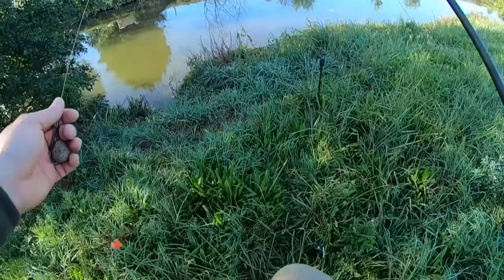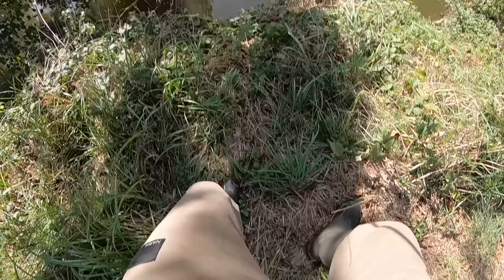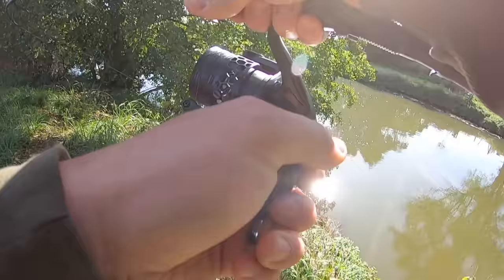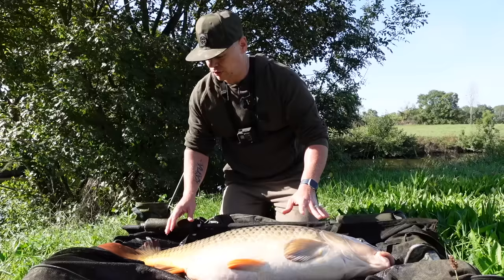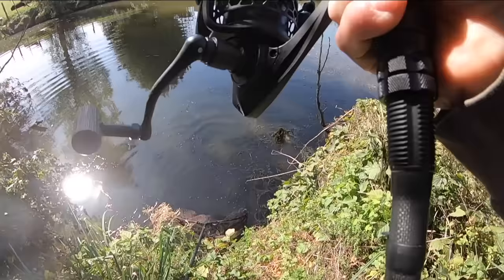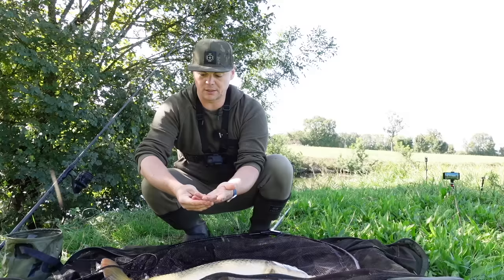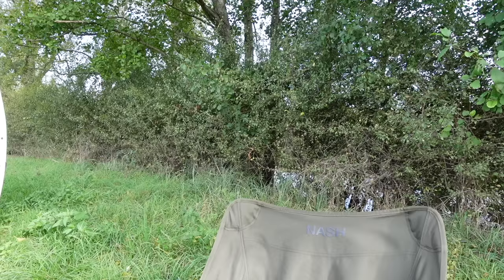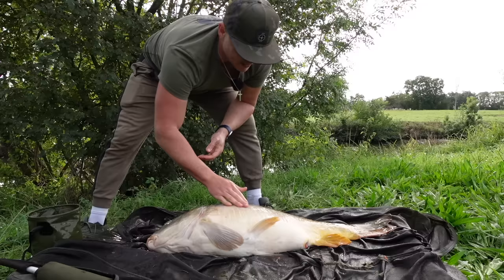4H de pure folie/départs,combats,bigfish!!!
Salut les pîcheurs,
une vidéo pêche qui décoiffe sur une pêche rapide de 4H ou les poissons et gros poissons sont au rendez-vous!
Bon visionnage!